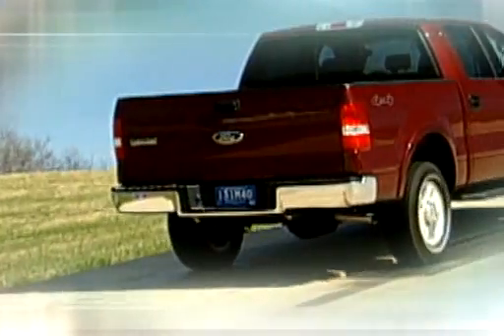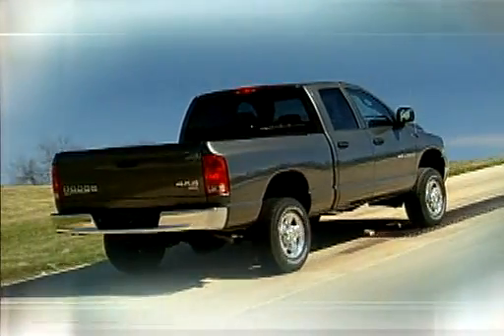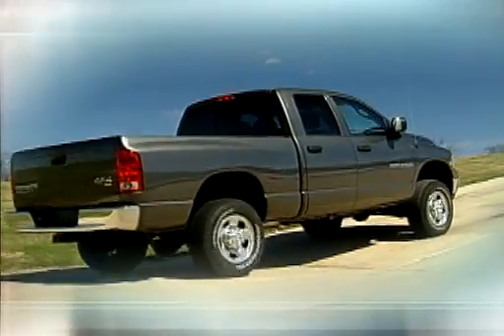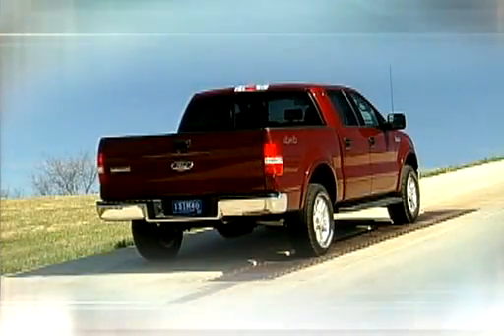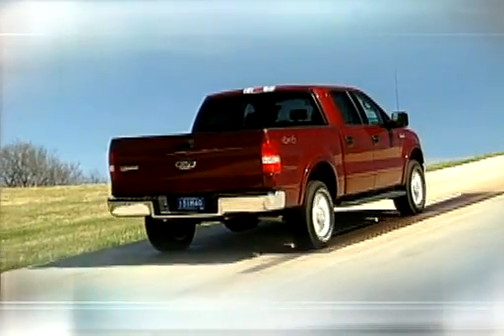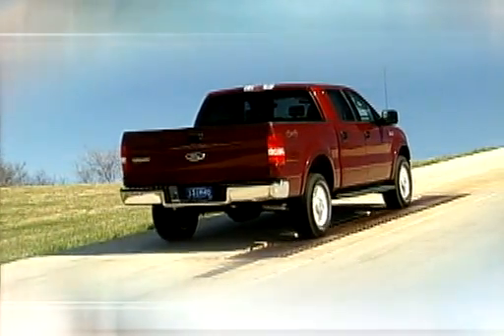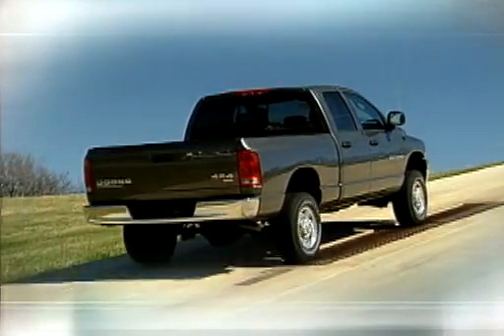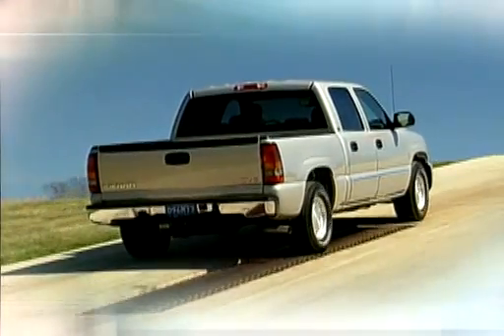20% grade G80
G80 Eaton shows the advantages of the Locking over the Limited/Open differeces